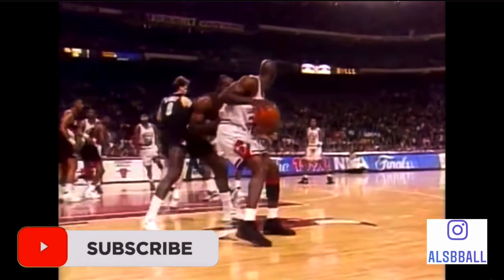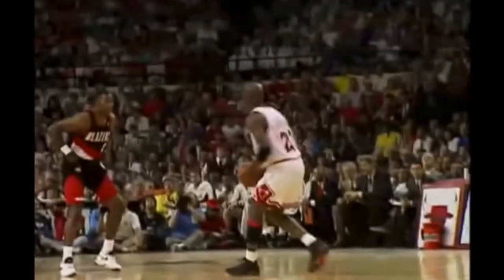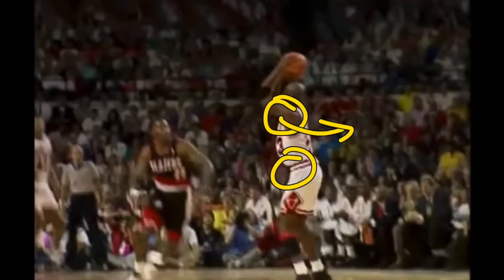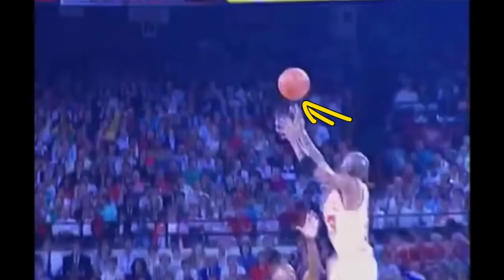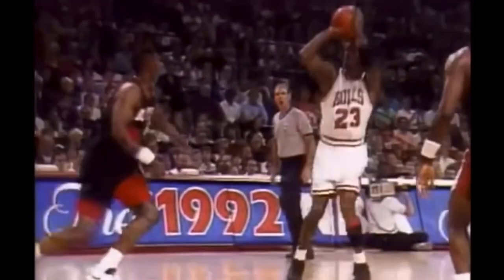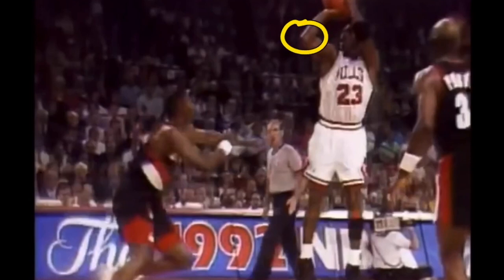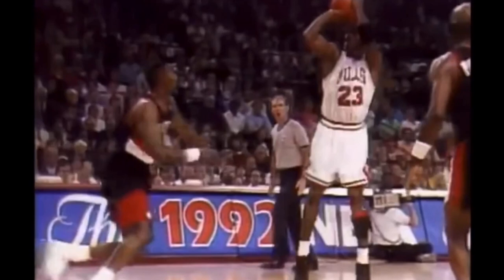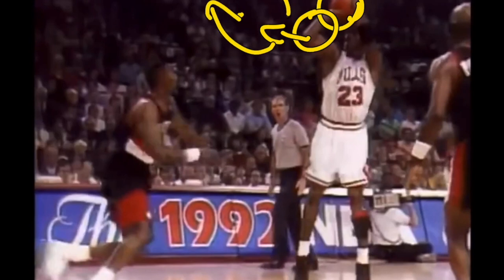Michael Jordan Basketball Shooting Form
Michael Jordan Basketball Shooting Form, in this video I breakdown how Michael Jordan shoots a Basketball, and how you can learn from Michael Jordan so that you can also be a great shooter in Basketball. There is a long list of what makes Michael Jordan a great 3 point shooter.